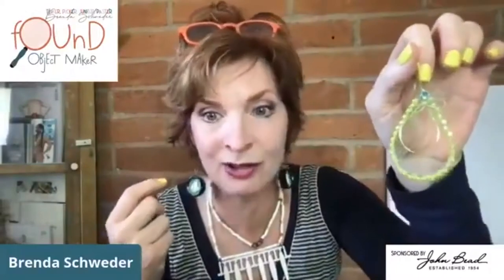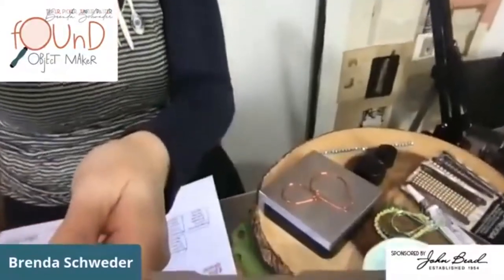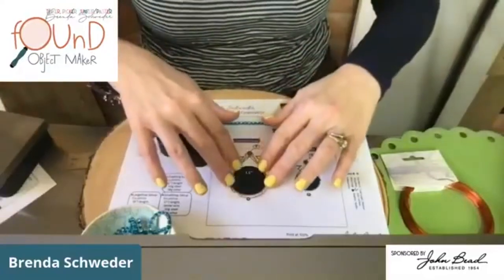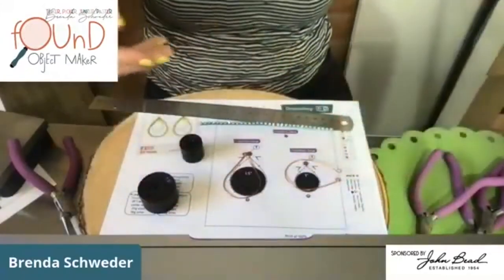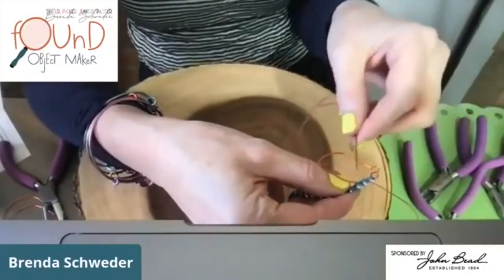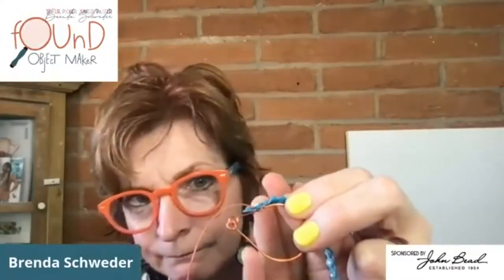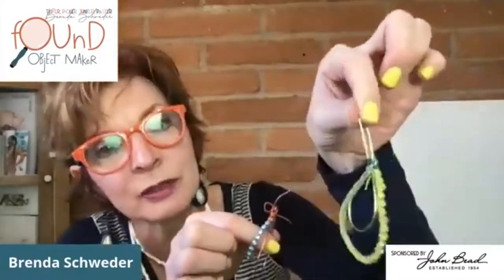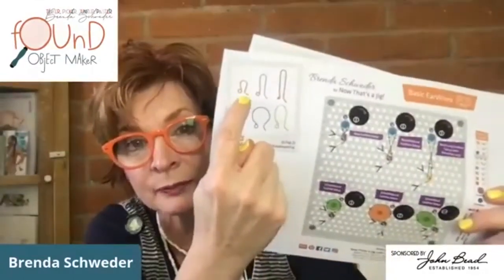Preciosa Crystal Banding DropInDrop Earring Tutorial - – Wire Working Techniques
I’ve been into alternating colored earrings lately, so you’re in for the ride with me! If you love contrasting colors and cold-connections
with fiber as much as I do, you’ll love these teardrop hoops like a popsicle on the first really hot day of summer! [We can hope, can’t we?]